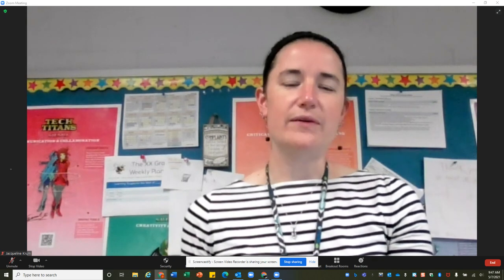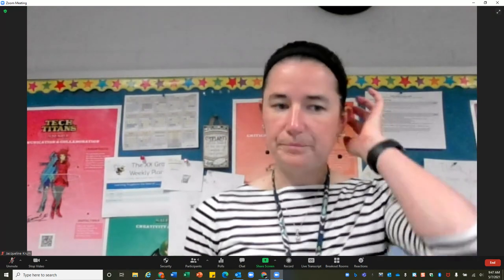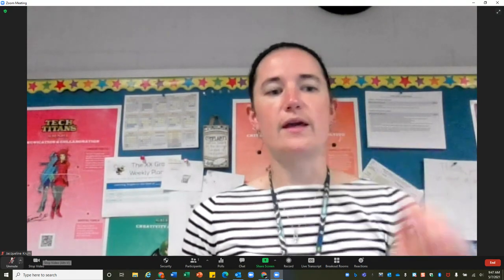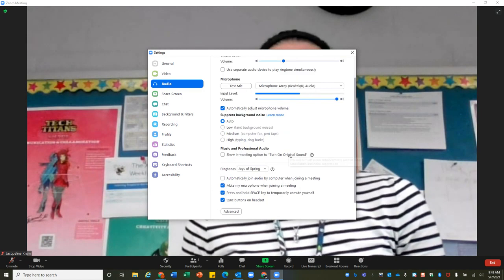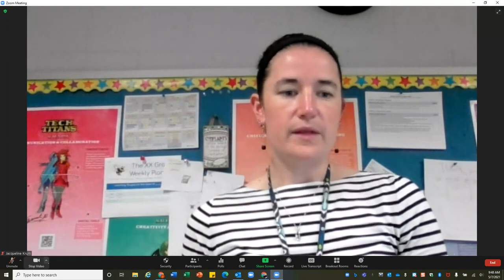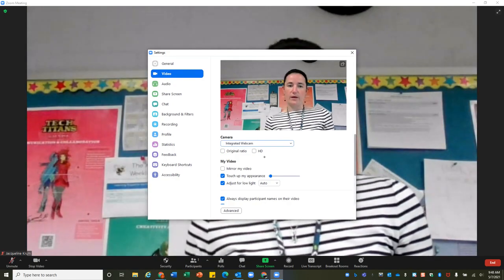Microphone and Video in Zoom